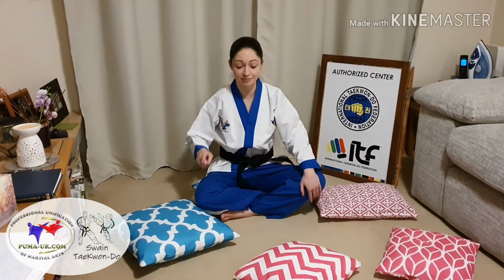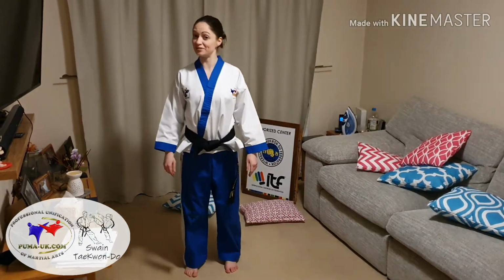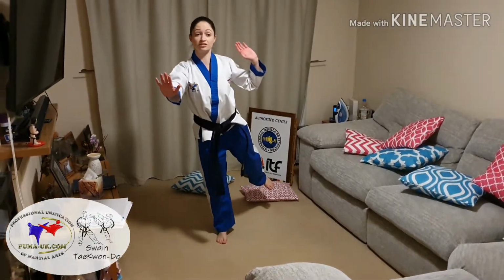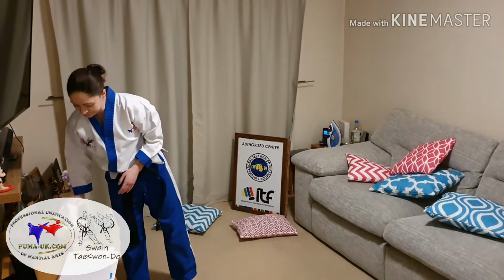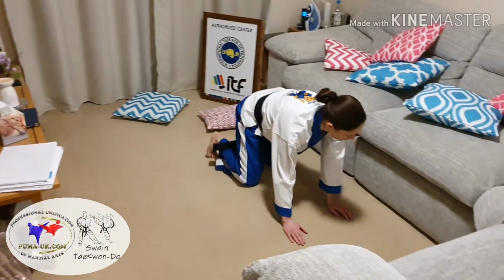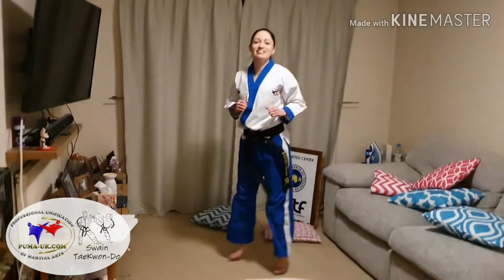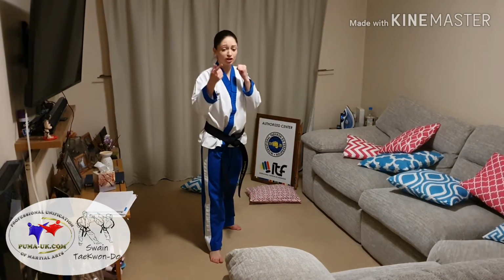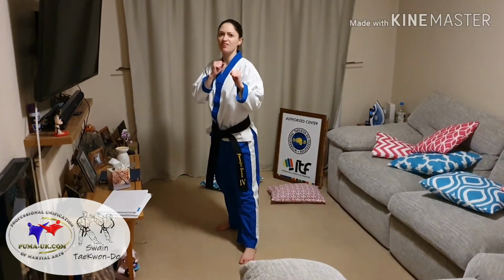Little PUMA Balance - 2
A second home balance lesson for our Little PUMA students (4-7 year olds)

Swain Taekwon-Do
ITF Taekwon-Do in Southampton and Fareham

By viewing and participating in the posted video workout or tutorial, you are doing so at your own risk and therefore giving your informed consent. This means that you are declaring that you are otherwise physically fit and have either had a physical examination or been given clearance from a doctor to participate in physical activity.
If you therefore choose to continue you: waiver, release and forever discharge Swain Taekwon-Do and by extension its instructors from any responsibility or liability for injuries or damages which may result from your participation in any activities or use of equipment provided by Swain Taekwon-Do.
You are advised to postpone entry into any form of exercise or participation in your programme if you feel unwell or have a temporary illness.